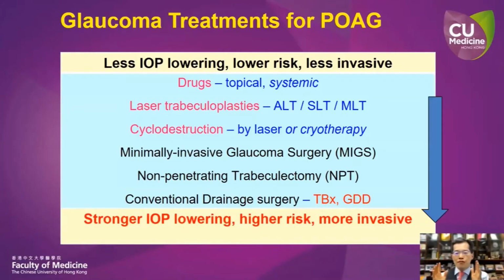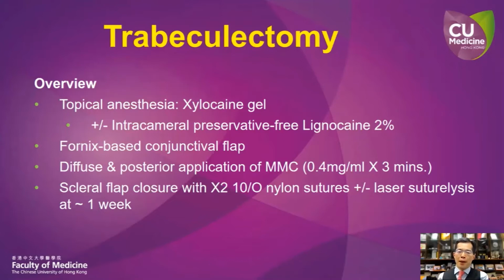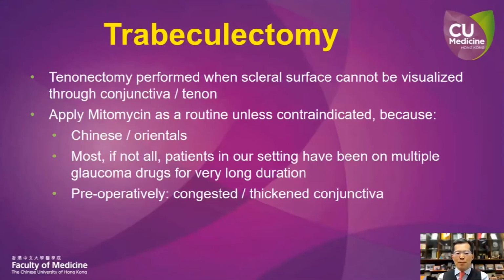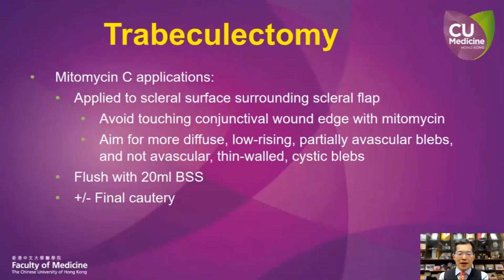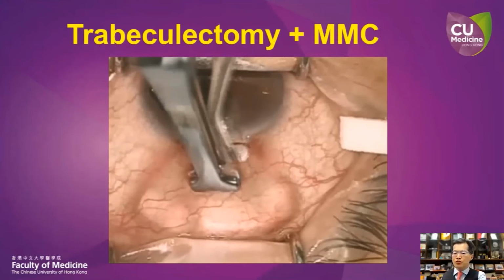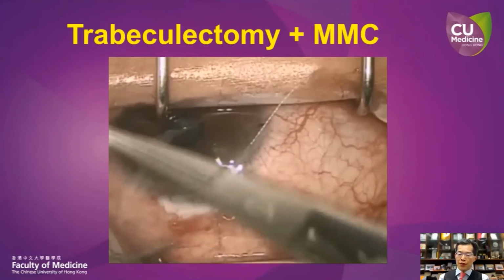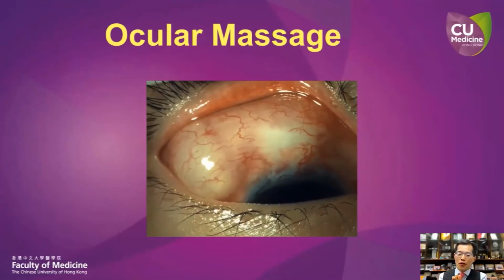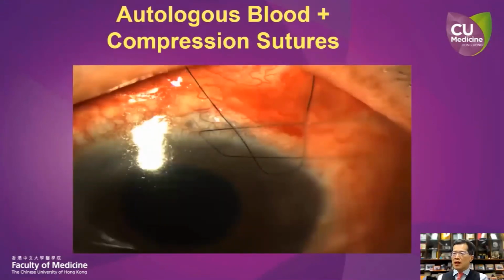Trabeculectomy – The basics, tips, and pearls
Presenter: Prof. Clement CY Tham

A video lecture covering the tips and pearls in performing trabeculectomy surgery in glaucoma patients.

This lecture was presented in the CUHK Jockey Club Ophthalmic Microsurgical Training Programme (香港中文大學賽馬會眼科顯微手術培訓計劃) on 5 May 2021.

The contents of this lecture are intended for eye doctors with at least basic understanding and prior training in ophthalmic microsurgery and glaucoma surgery, and should be viewed with discretion.